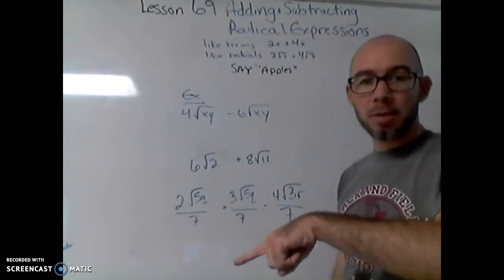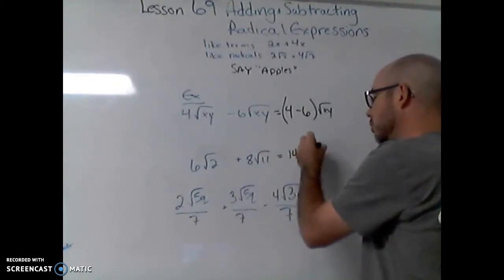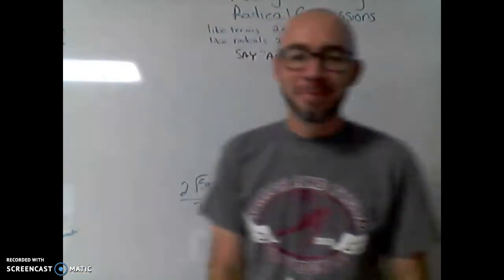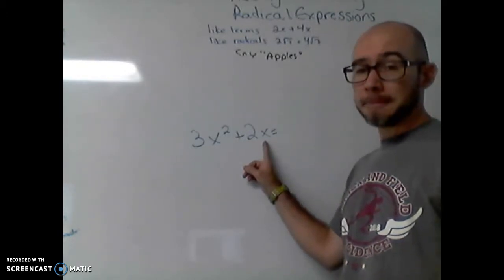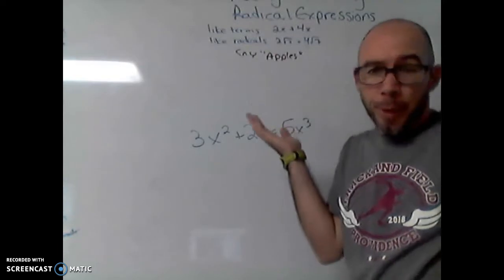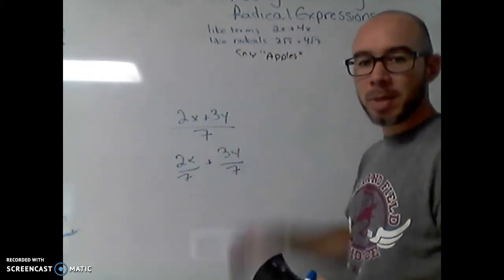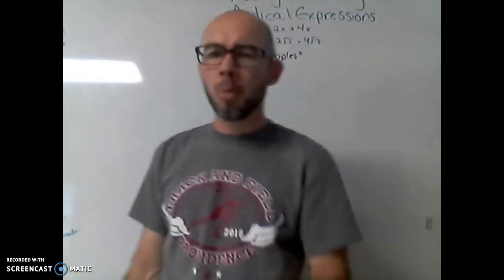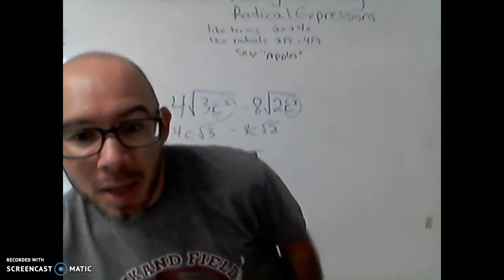Algebra 1 Lesson 69- Combining Radical Expressions